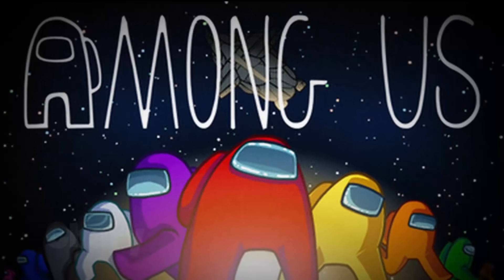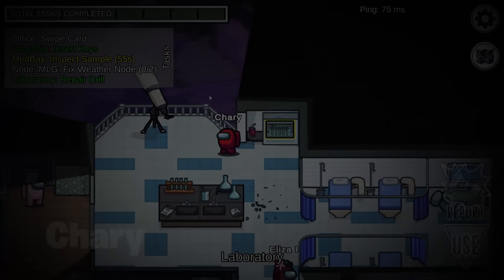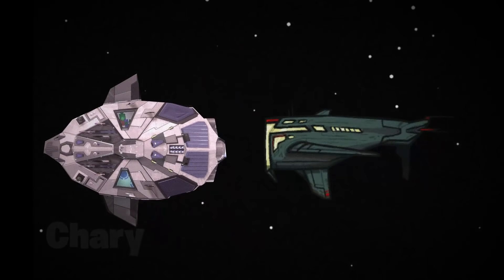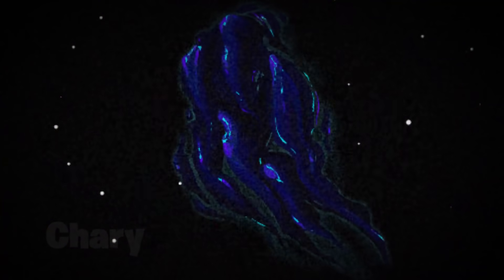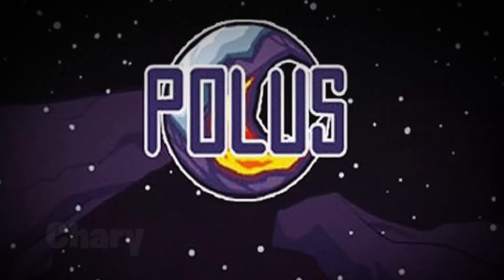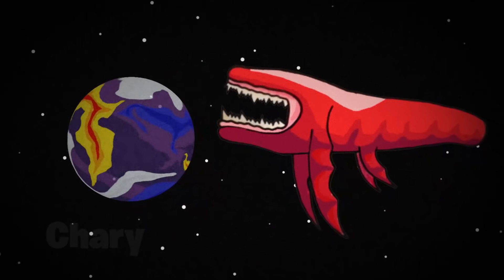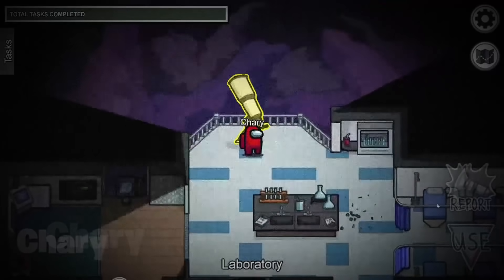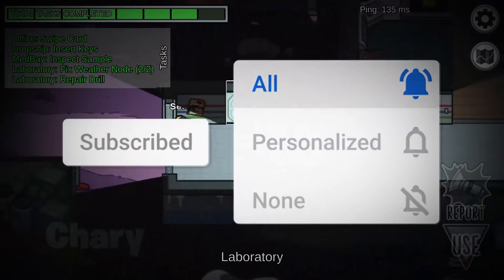This is Why Part of POLUS is MISSING in Among Us (Riot Story)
This is Why Part of POLUS is MISSING in Among Us! The full story of Riot stated off on Polus sister planet where he managed to survive Crono. Don't summon Riot in among us or else. The history behind Riot is really interesting because Riot is one of the biggest imposters in among us.

This video is set to not made for kids